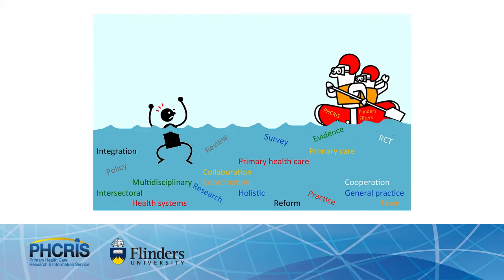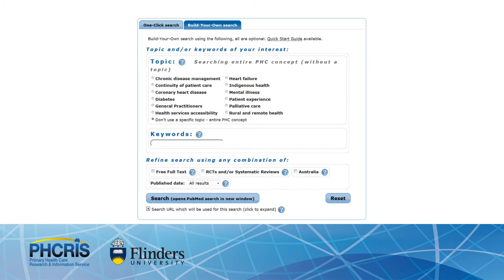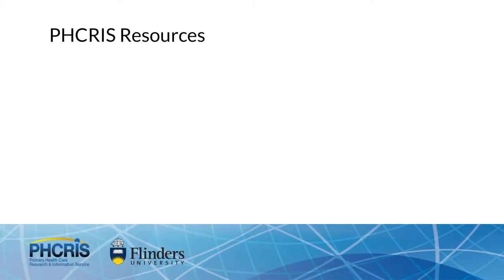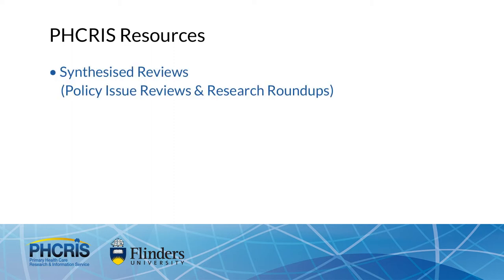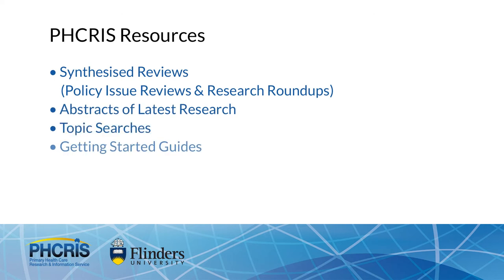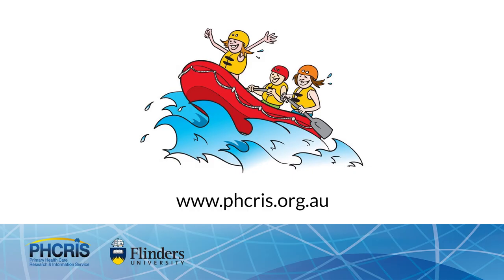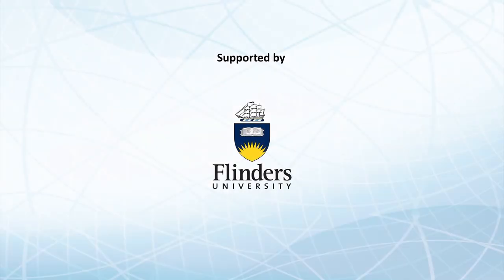Using a search filter to navigate the sea of research information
When it comes to information sharing it’s easy to become overwhelmed by the amount of literature available. PHCRIS Researcher, Dr Lynsey Brown, introduces useful tools to help you navigate the sea of information.